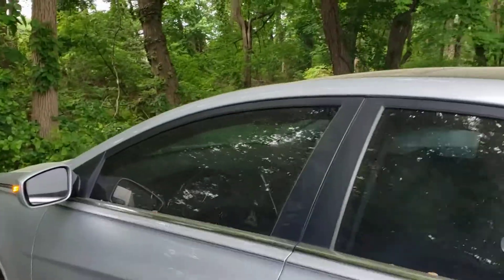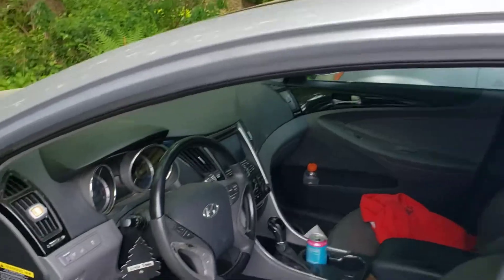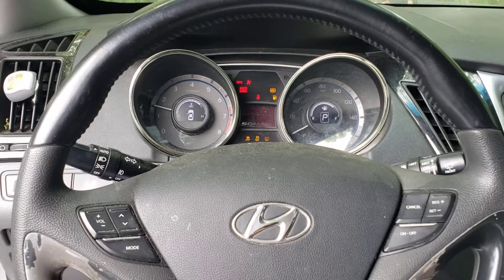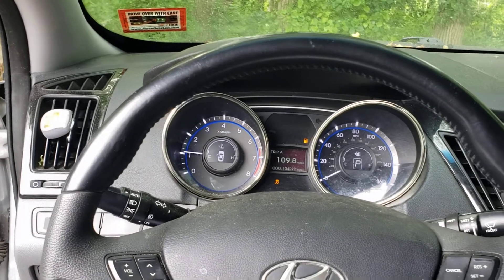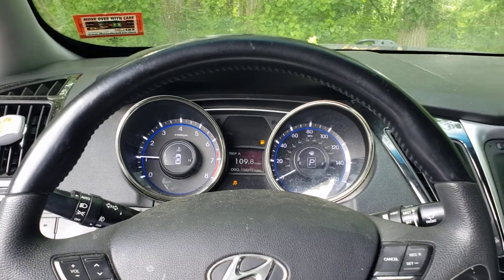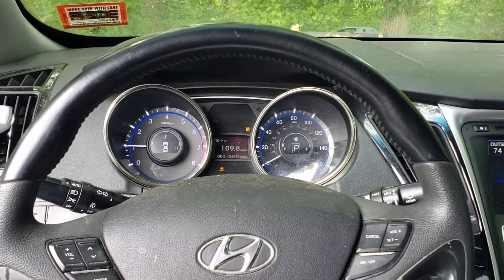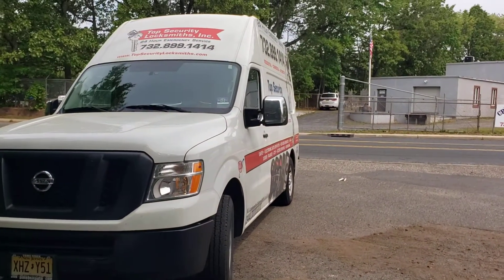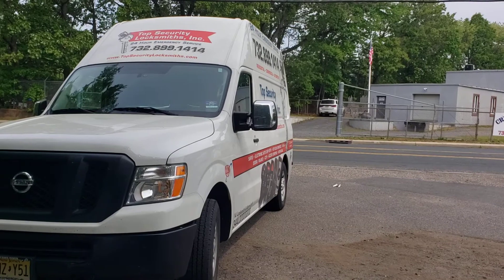2013 Hyundai Sonata all keys lost.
2013 Hyundai Sonata, all keys lost. New High-security proximity key fob originated and programmed to the vehicle.  Another saved from a unlicensed scammer locksmith.